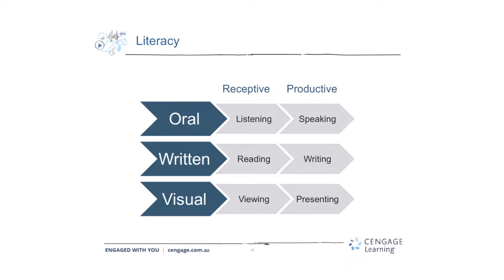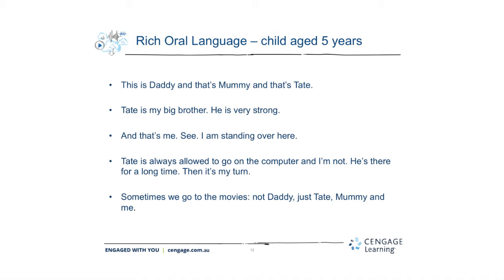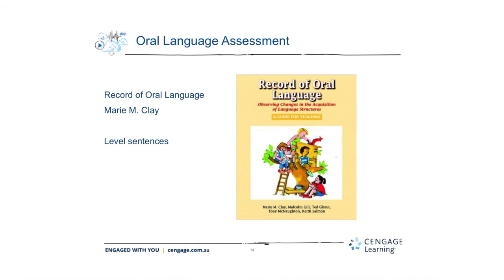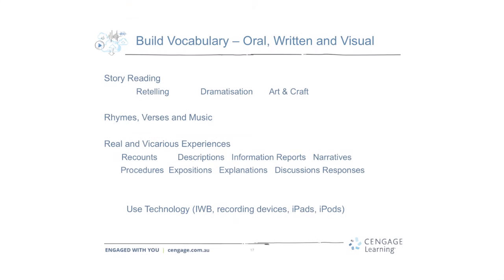What I know about literacy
Annette Smith
PM Summit 2015